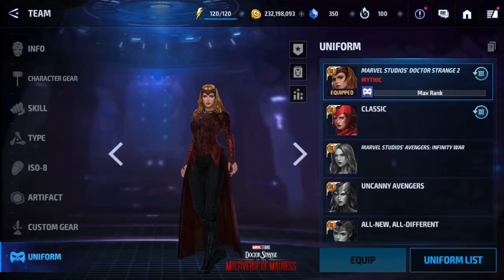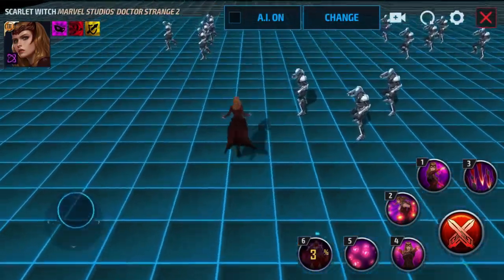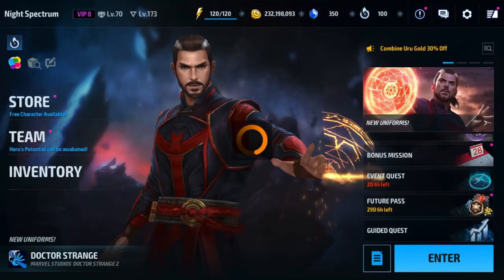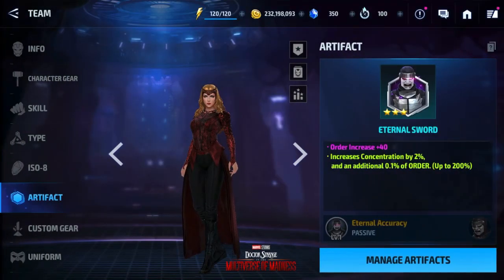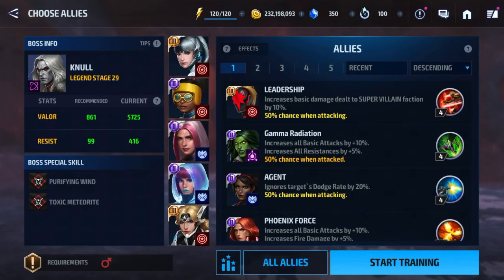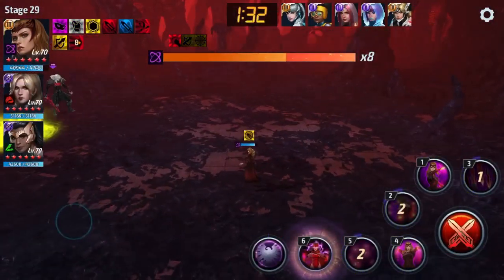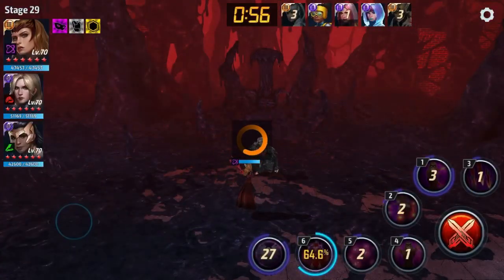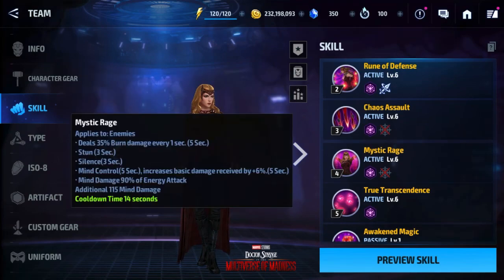MULTIVERSE OF MADNESS *NEW* SCARLET WITCH UNIFORM FIRST LOOK! | WBL Test! | Marvel Future Fight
Sweet looking skills, as always!

Thank you for taking out time to watch!